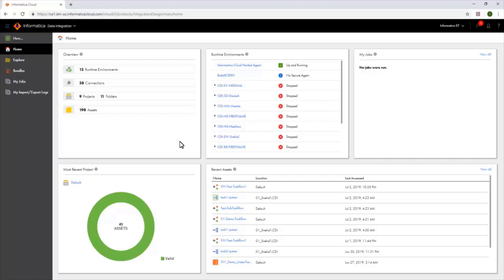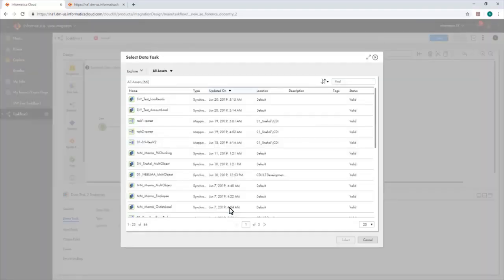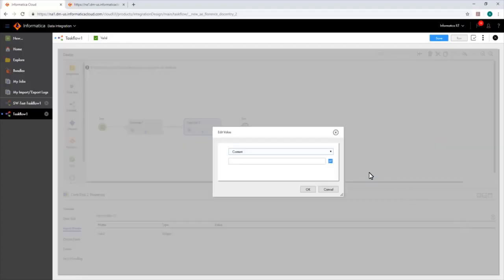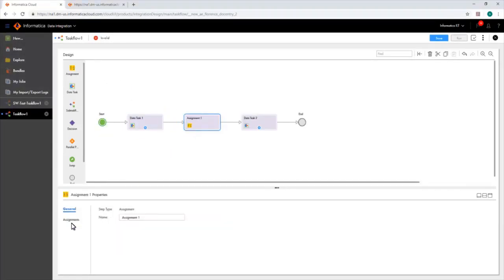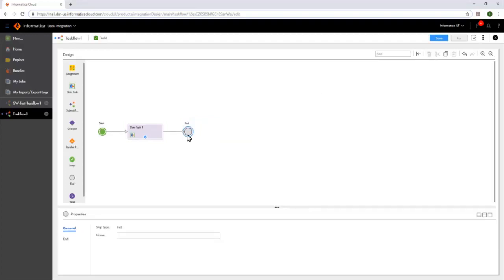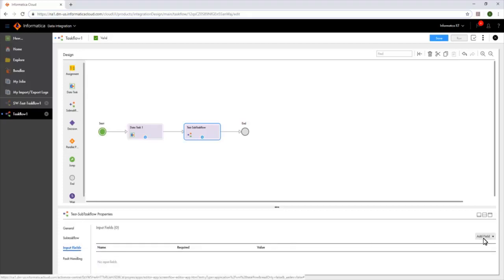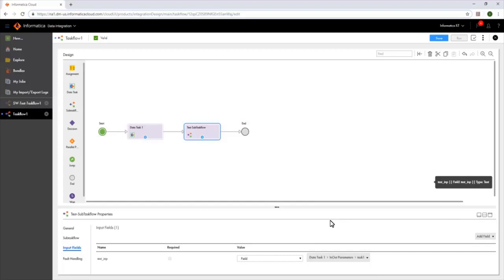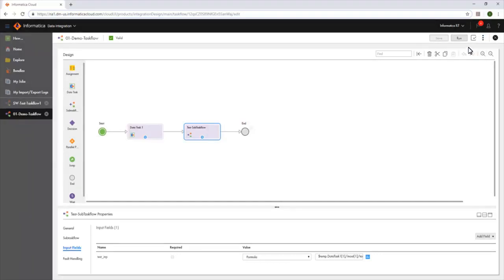Taskflows in IICS InOut Parameters